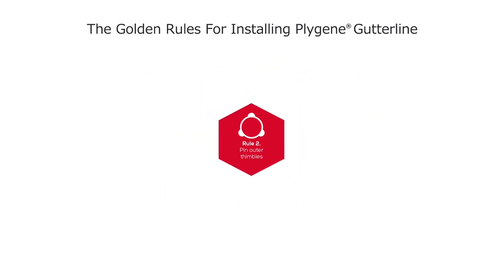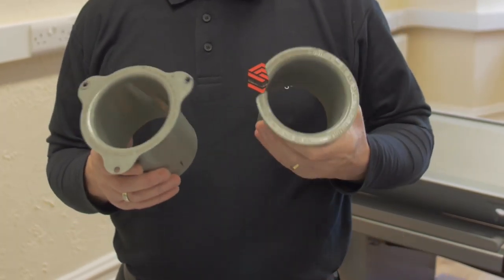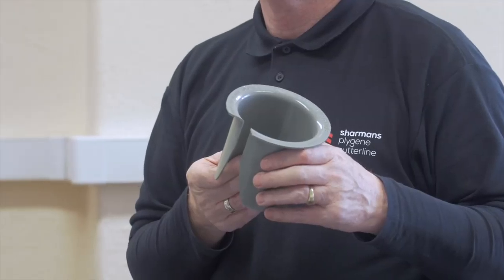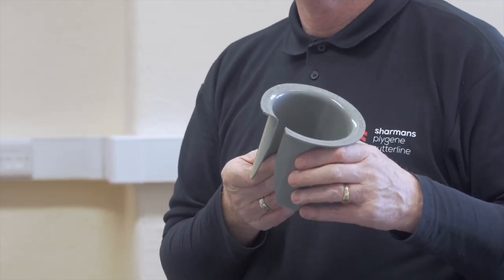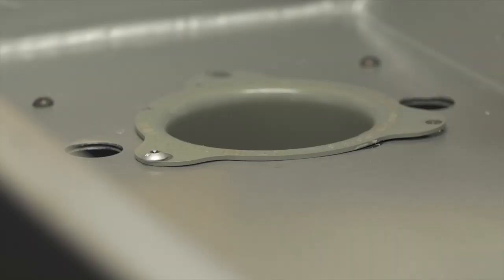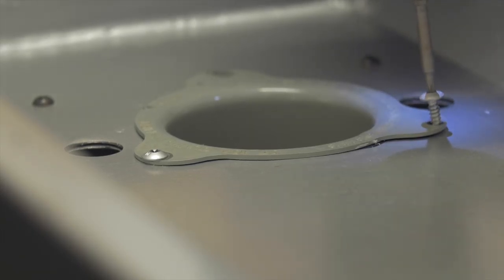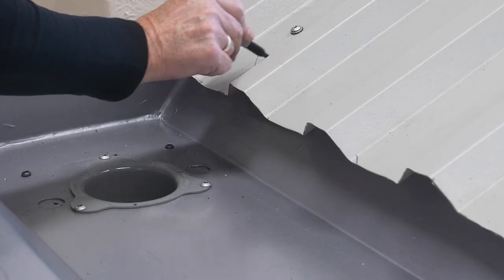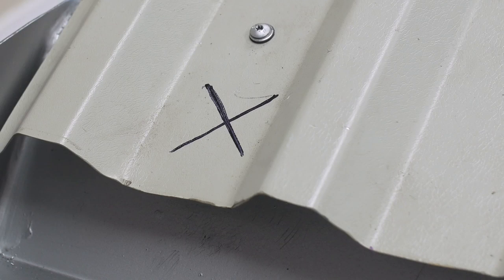Sharmans - Installation Golden Rule 2: Pin outer thimbles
Installation Golden Rule 2: Pin outer thimbles

The correct way to pin outer thimbles in a Plygene Gutterline installation is covered in this video.

Thimble outlets are a two-part fitting, comprising an outer thimble, that is part of the preparation and a split thimble, that is fitted once the liner is installed.